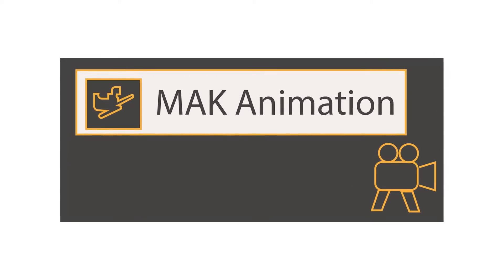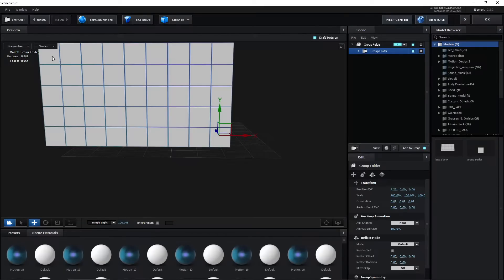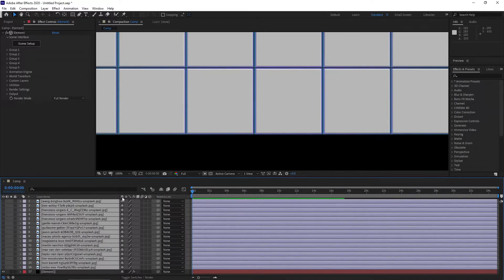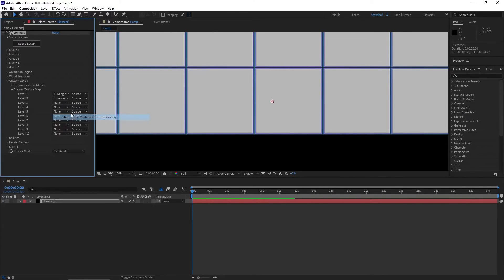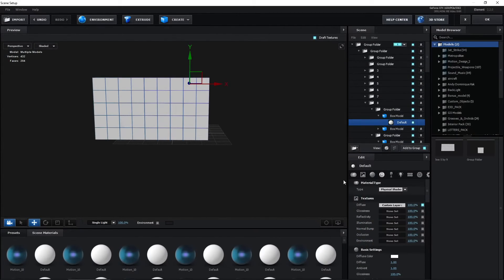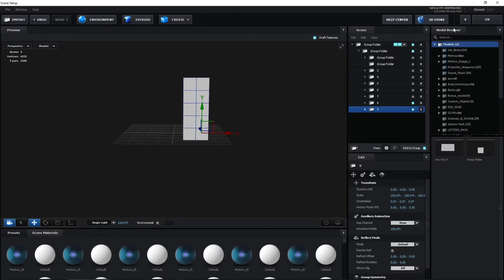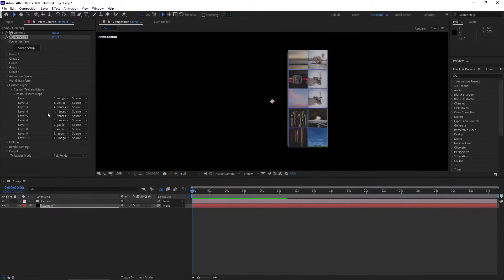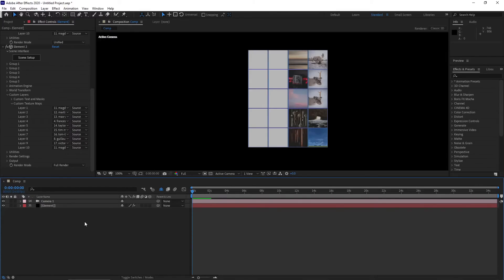How to Texture more than 10 Images in Element 3D I After Effects Tutorial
In This video you will learn How to Texture more than 10 Images in Element 3D in Single layer.
Stay Tune
Mak Animation